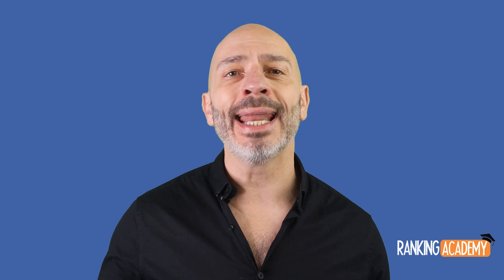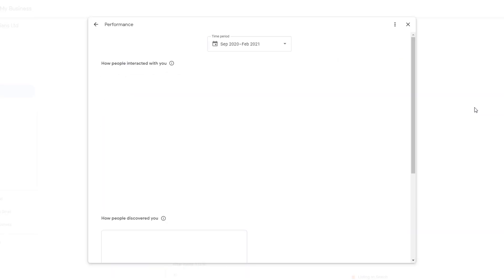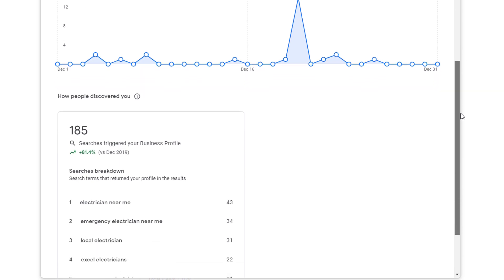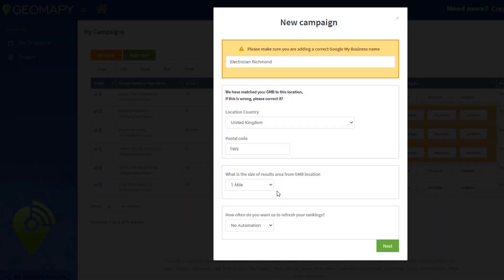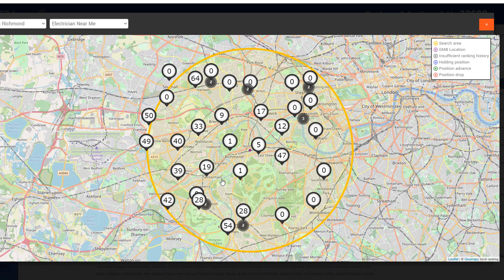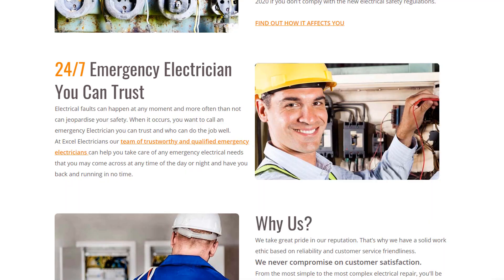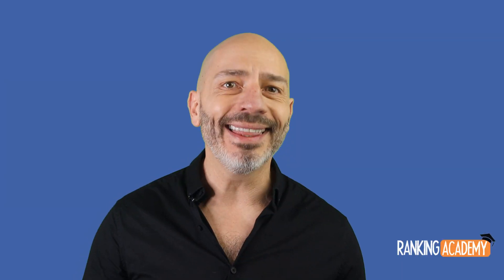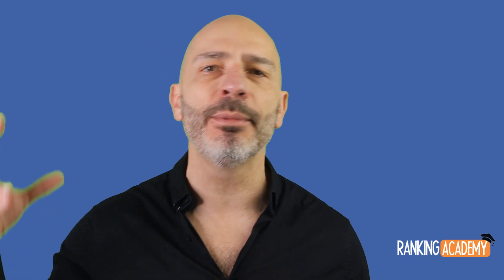NEW GOOGLE MY BUSINESS PERFORMANCE REPORT – Perfect to INCREASE your Google Map Rankings Fast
Google My business has just released a new performance report which shows in details how people interact with your business when they  find your  listing in google local search results and Google maps.

This new report shows in detail the number of phone calls and messages your Google My Business listing triggers over time and the year on year performance.

This is super useful as it helps local business owners understand if their local marketing efforts are paying off...or not.

Find out how in this video how to make the most of this report so you can increase your visibility in Google local search results and Google Maps and get the phone ringing.

💰 TO GET YOUR 500 FREE CREDITS use: luc500

🙏SPECIAL THANKS
for letting me share some of his performance report